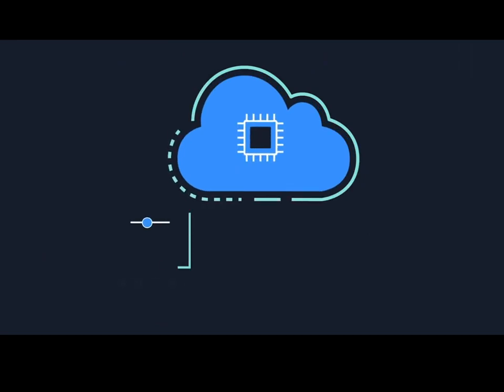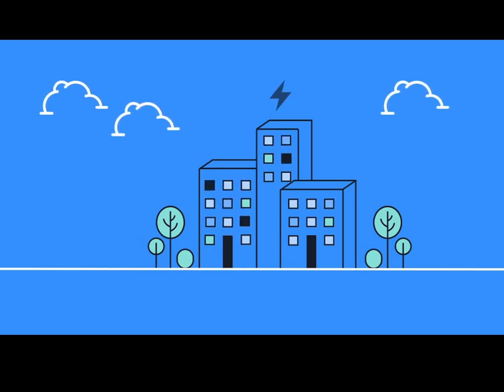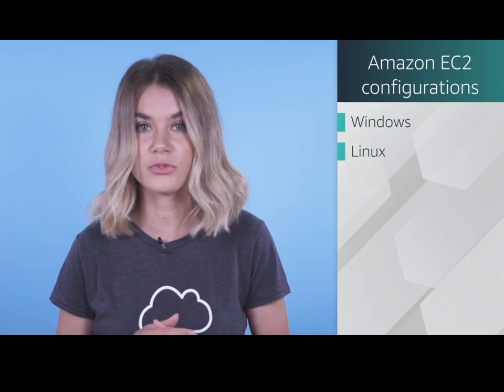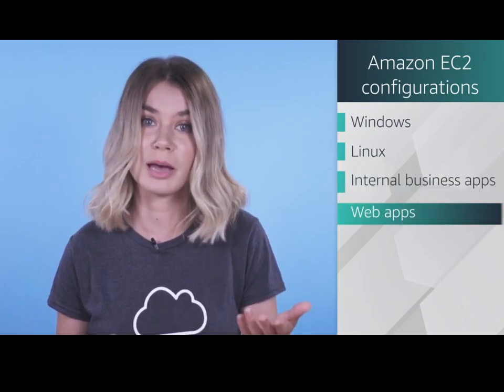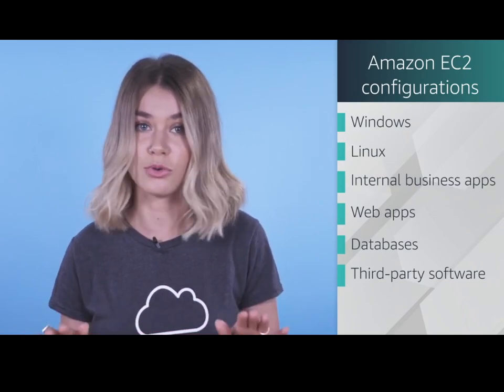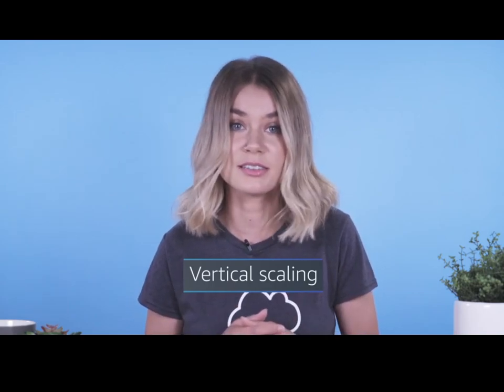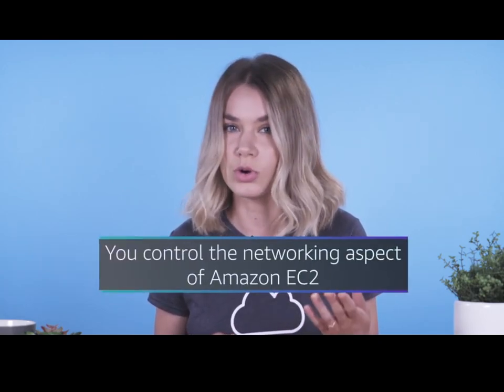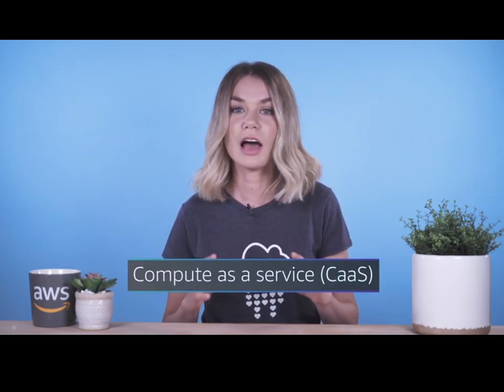1 AWS EC2